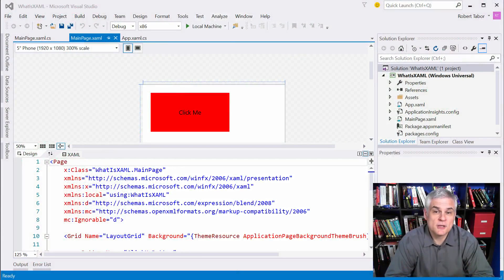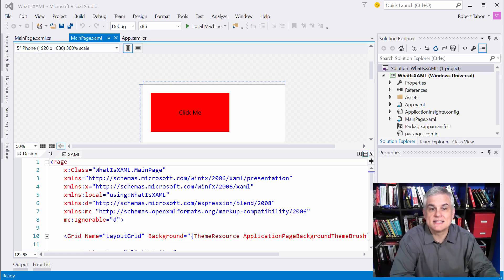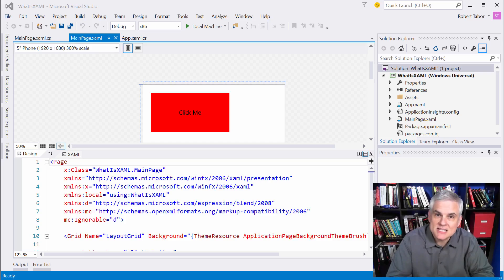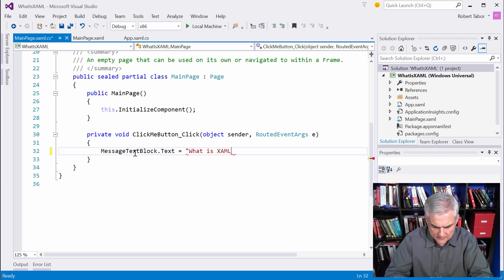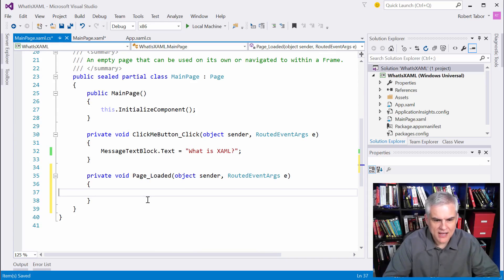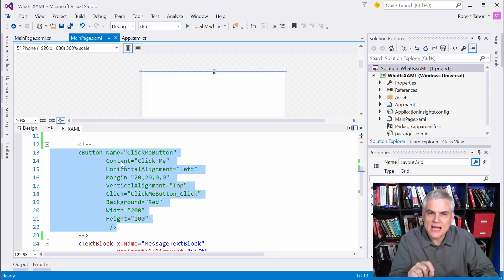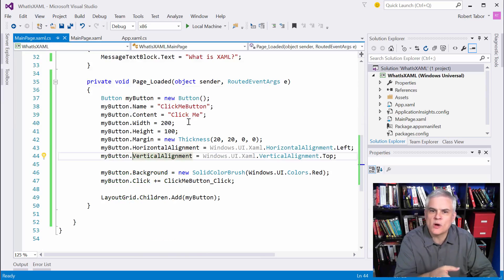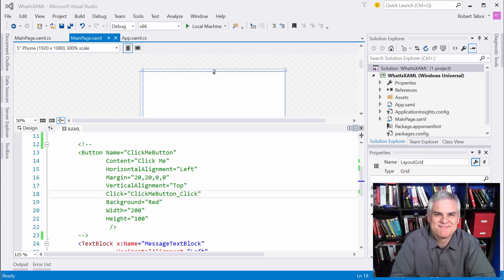UWP 004 | What Is XAML?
XAML is one of the primary languages used to create user interfaces for Window 10 apps. In this lesson Bob will demonstrate the absolute basics of writing XAML, how it's related to XML and why that's significant, how XAML is a simple means of instantiating classes in the Universal Windows Platform API and setting properties on those instances, and more.

Microsoft Channel 9 Course: Windows 10 Development for Absolute Beginners --- Video 4 | What Is XAML?